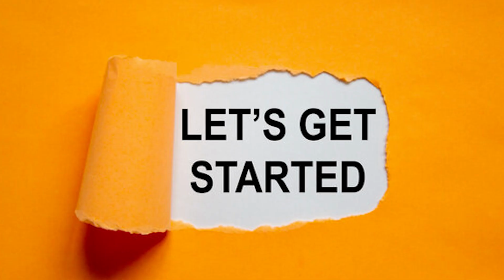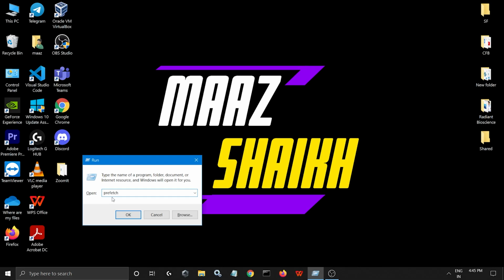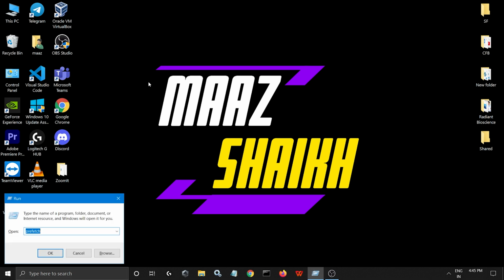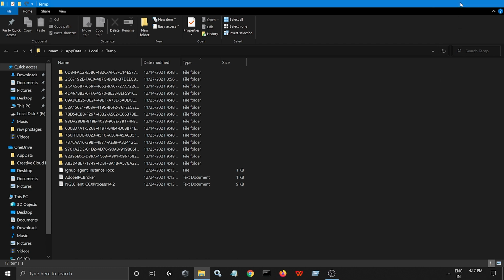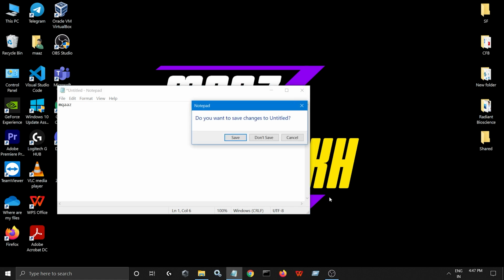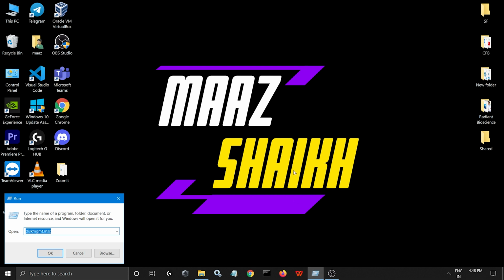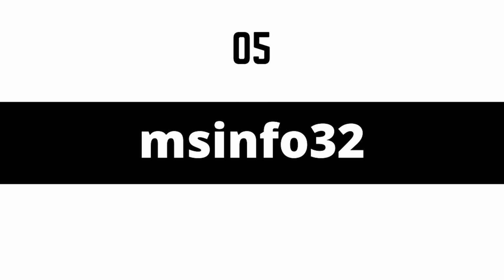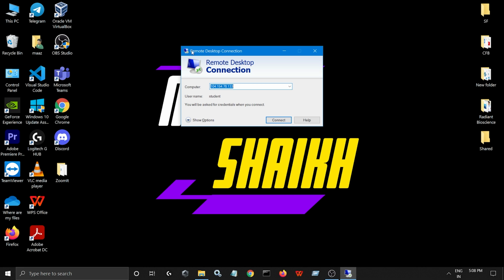Top 5 Run Dialogue Box Tricks in Windows 10🔥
WHAT IS RUN DIALOGUE BOX ?
It is used  for running programs that we don't necessarily use that often and does not have a shortcut.

In this video i have shown you how to use Run Dialogue Box  in Windows and some shortcuts which will be useful for you while you are working on your computer.

Timestamps:
0:00 Introduction
0:20 How to open Run Dialogue Box
0:41 Trick no. 1
01:41 Trick no. 2
02:17 Trick no. 3
02:54 Trick no. 4
03:22 Trick no. 5

🔸Tags🔸
Top 5 Run Dialogue Box tricks
windows 10
run dialogue box
Windows Hacks
maaz shaikh
run dialogue box windows 11